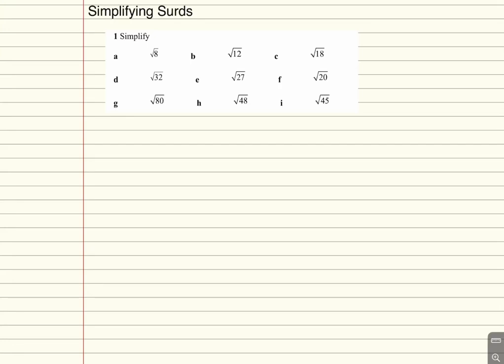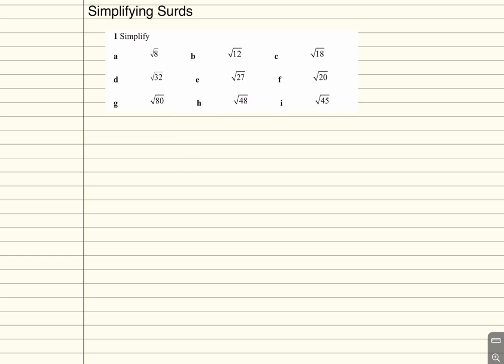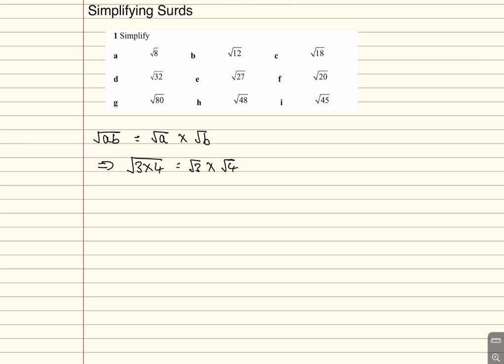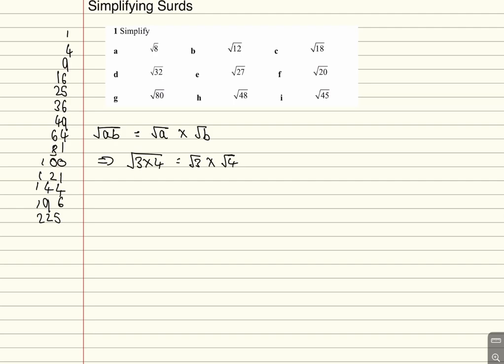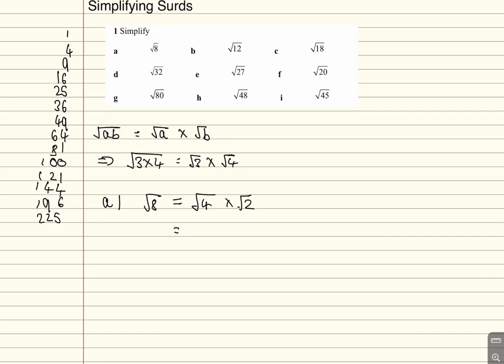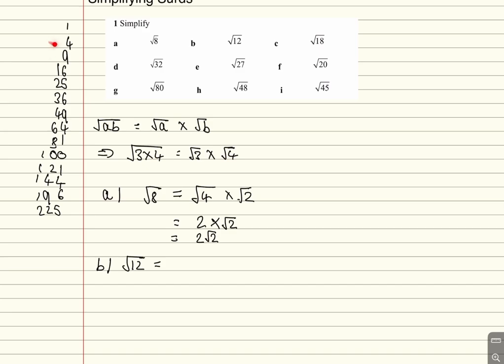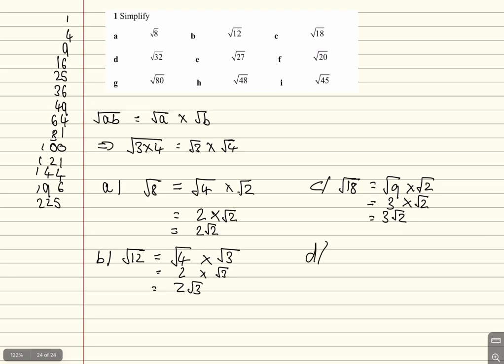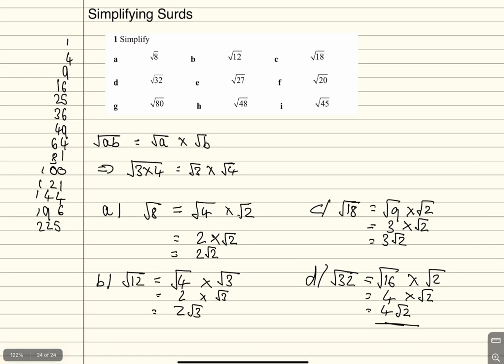Surds | Part 1 | Extended Maths